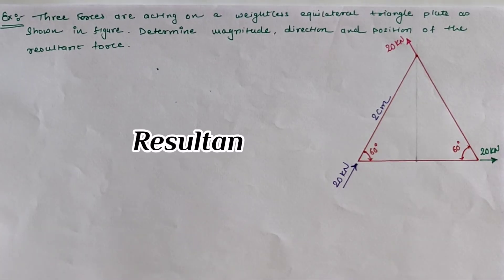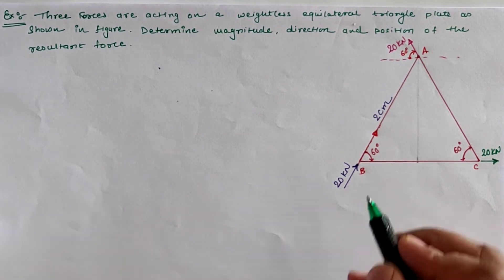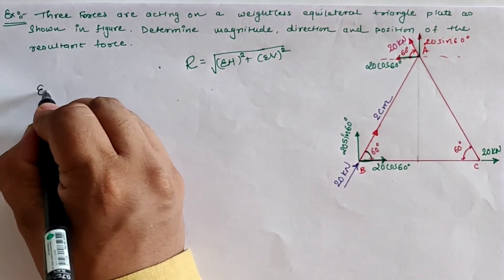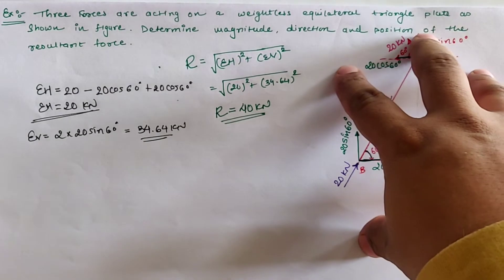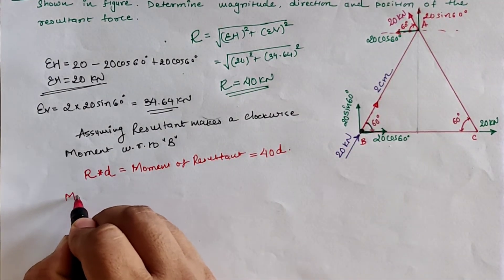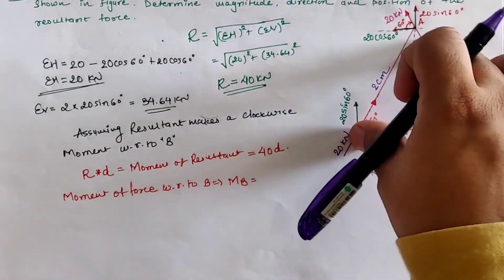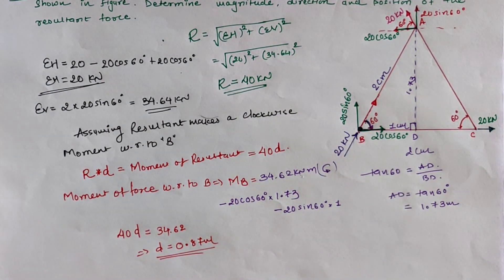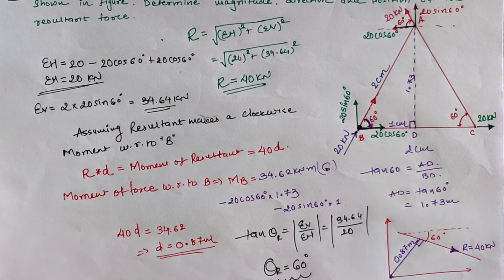RESULTANT OF NON-CONCURRENT FORCE SYSTEM | EXAMPLE 01